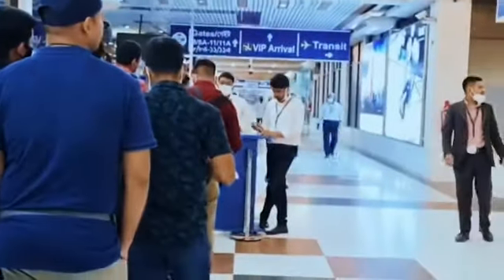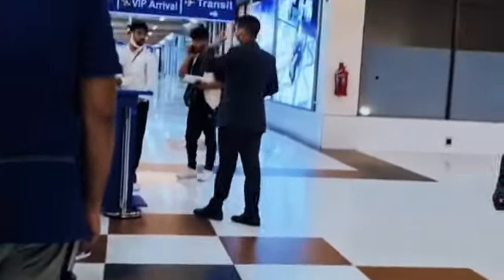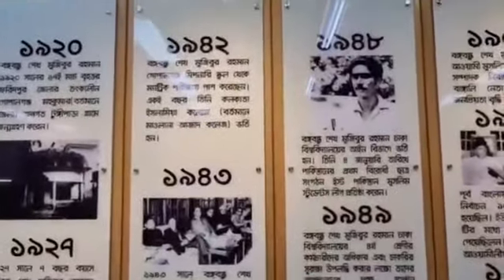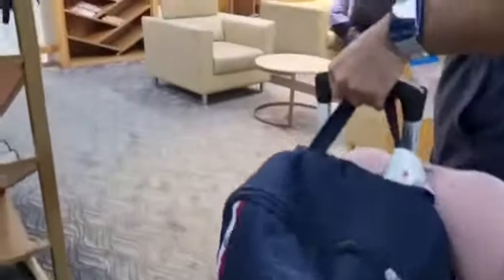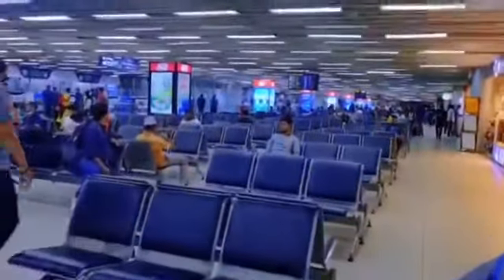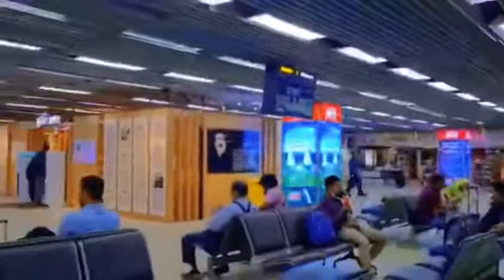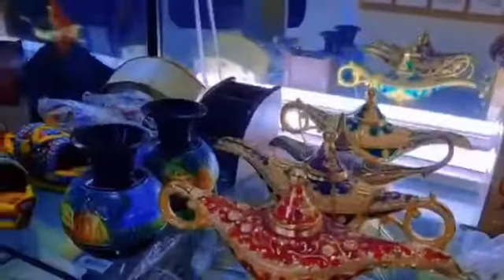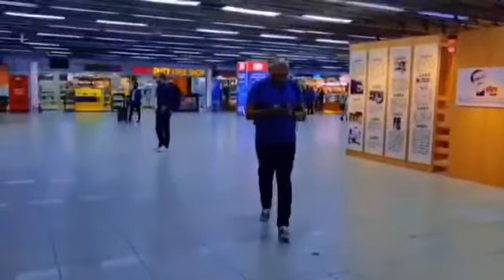BANGLADESH TO LONDON @ duty free | লন্ডন চলে যাবার পালা ডিউটি ফ্রি বাংলাদেশ এয়ারপোর্ট দেখতে কেমন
লন্ডন চলে যাবার পালা ডিউটি ফ্রি বাংলাদেশ এয়ারপোর্ট দেখতে কেমন

asalamualikum and hello everyone

This vlog is related to the journey back to london from bangladesh airport

●●●💞💞THANK YOU FOR YOUR VALUABLE TIME AND VISIT HERE 💞💞●●●